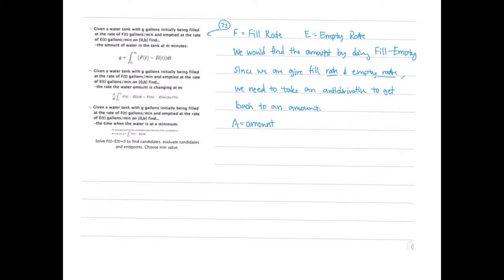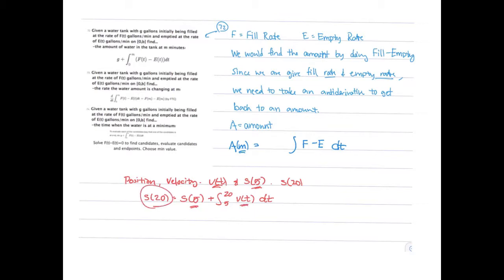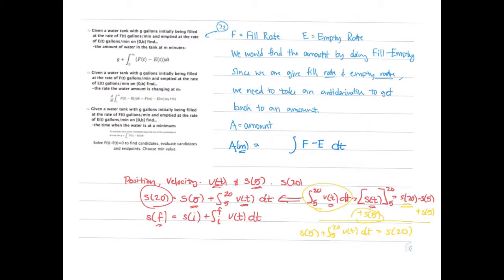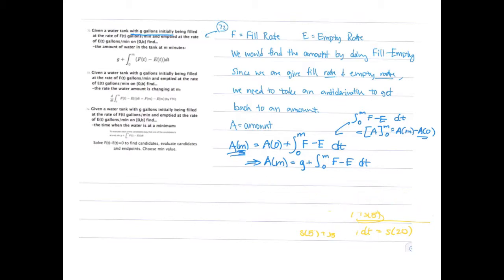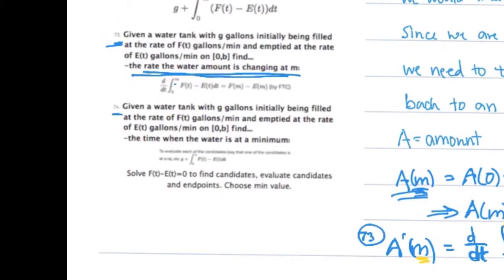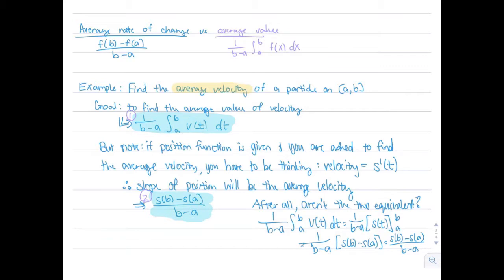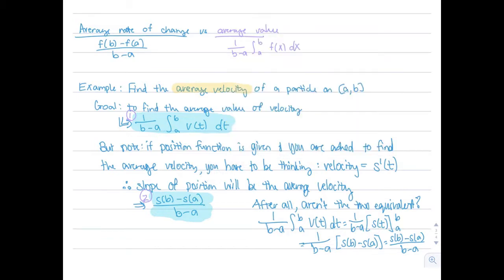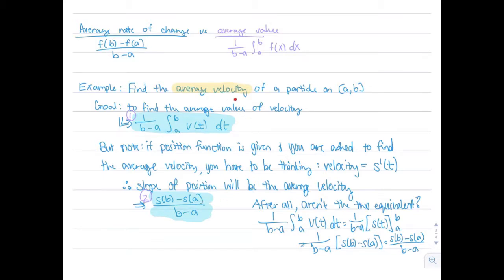Water Tank Fill&Emptying, s(t) given v(t)&s(0), Avg Velocity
Water Tank Filling & Emptying, s(t) given v(t)&v(0), Avg Velocity (Avg rate of change vs Avg value)